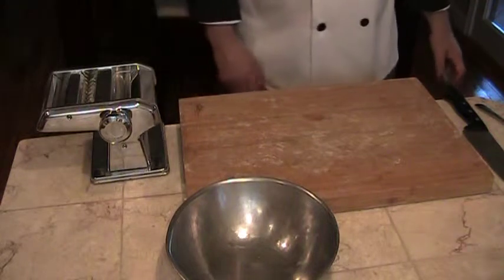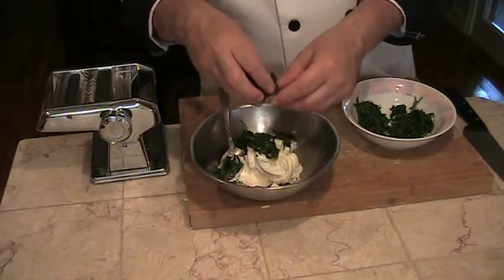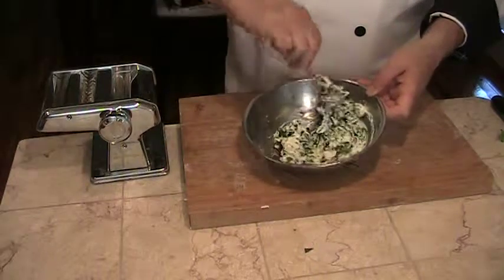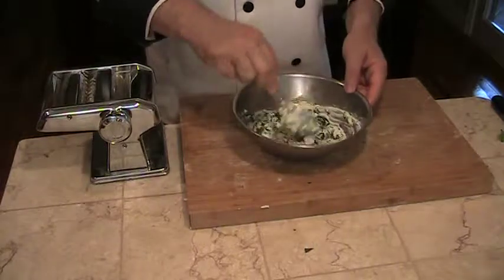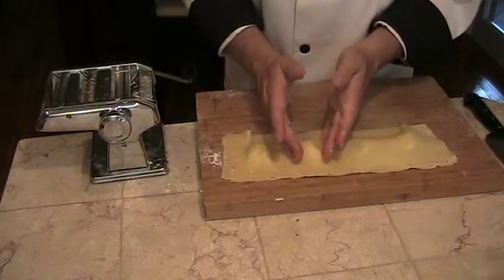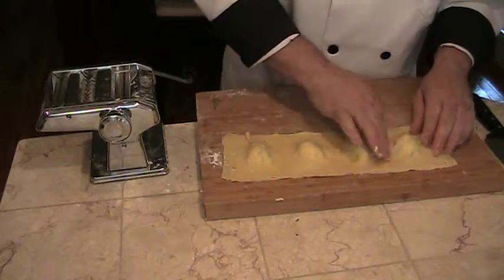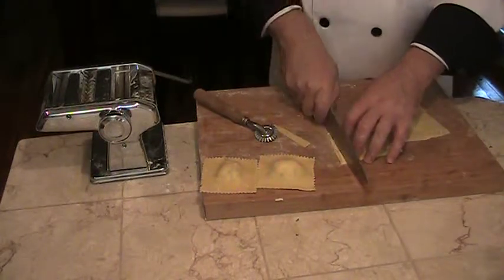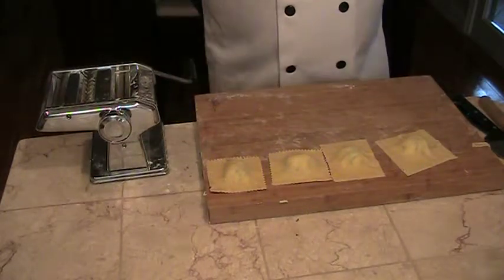ravioli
making homemade pasta